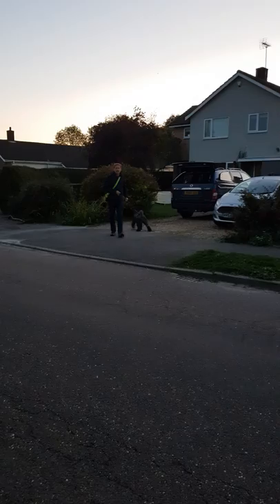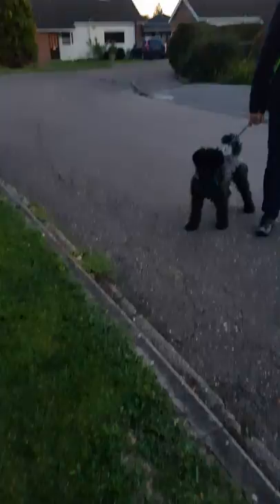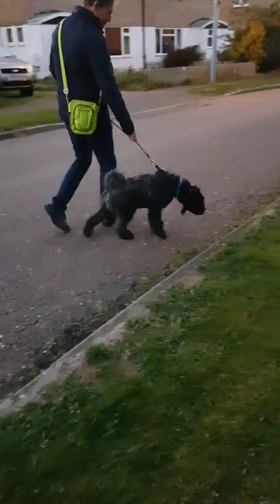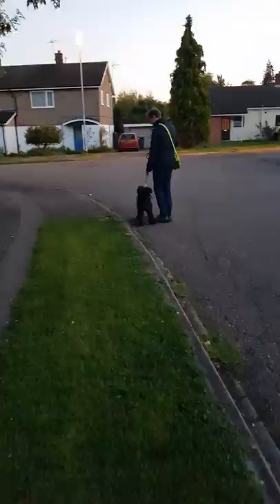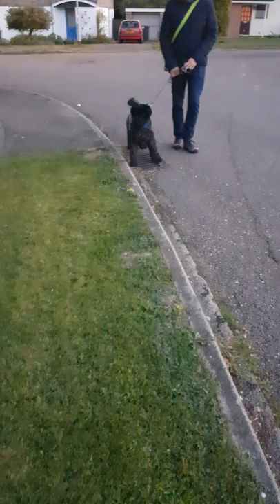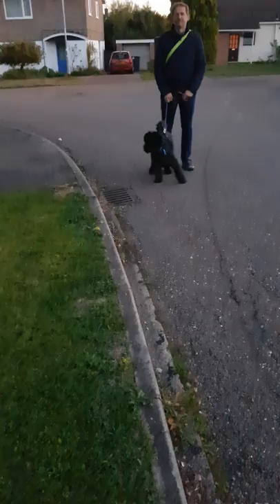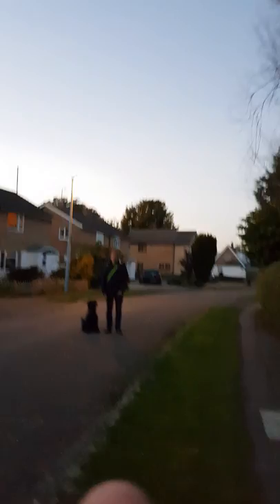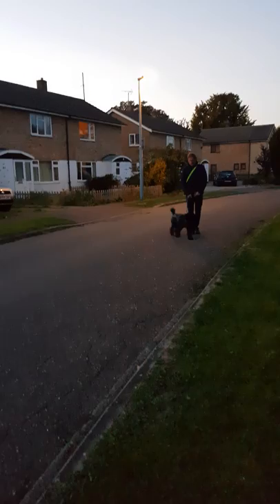Ralph the dog aggressive Kerry blue(1)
This lovely couple luckily found me after being told nonsense on how to deal with his reactivity
Look at the difference now In the 3 videos for ralph